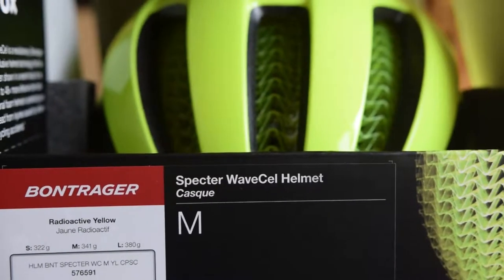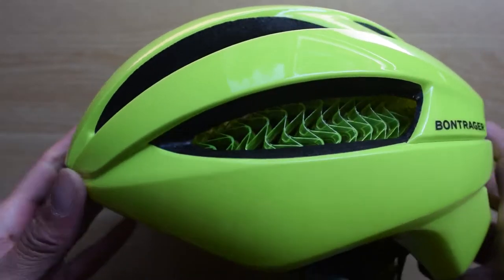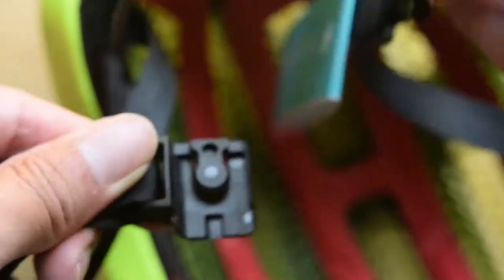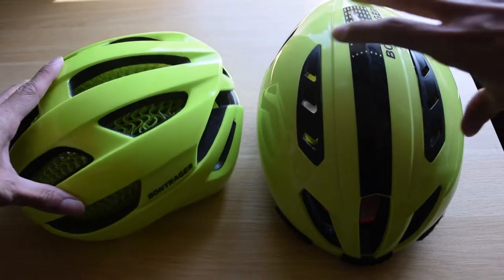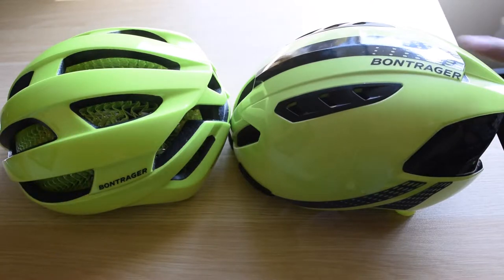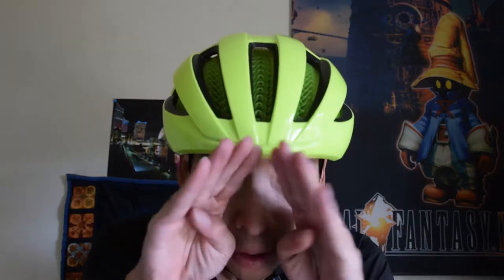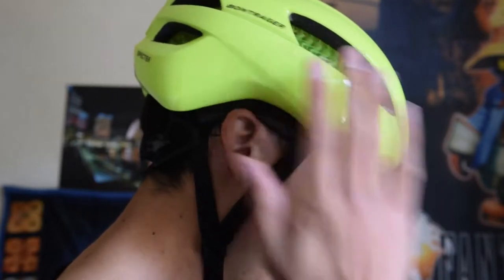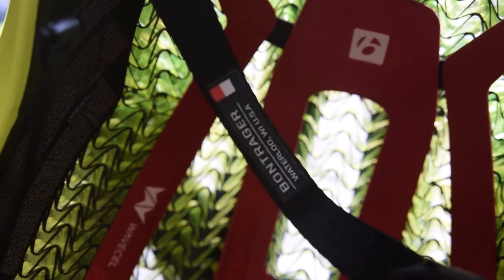Bontrager specter unboxing vs Ballista Helmet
Bontrager Specter wavecel's first look compared with the Bontrager Ballista MIPS helmet.